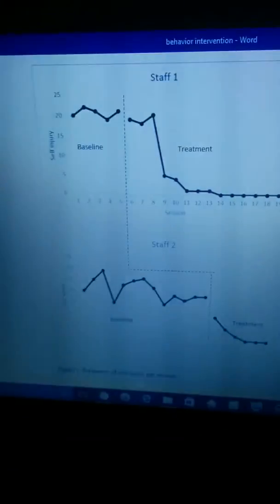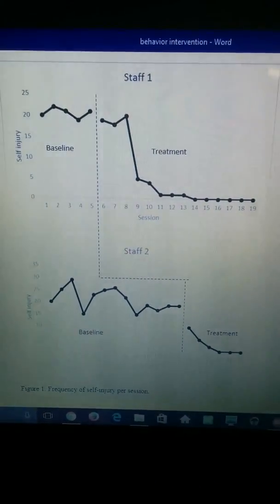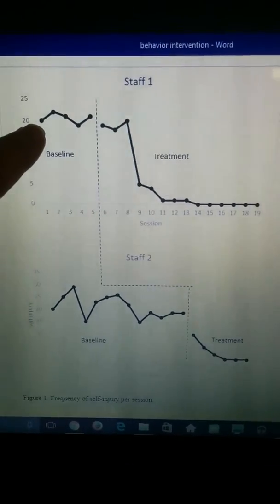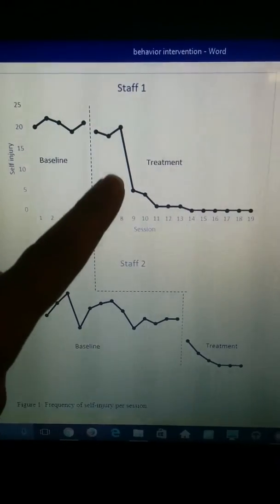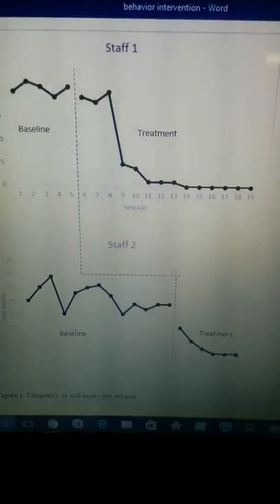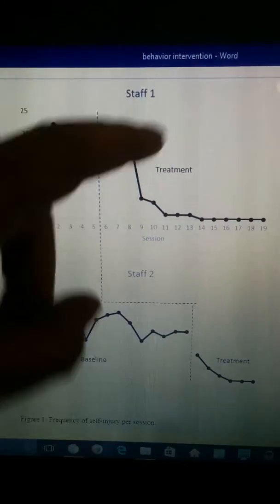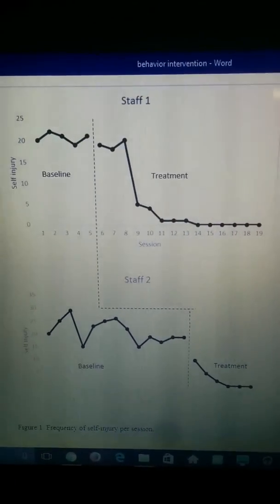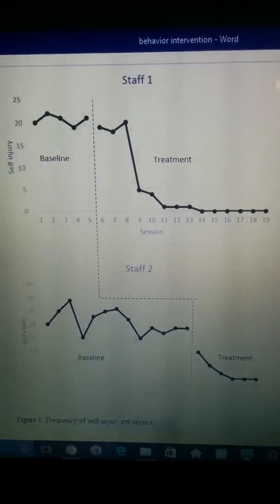Behavior Change Project